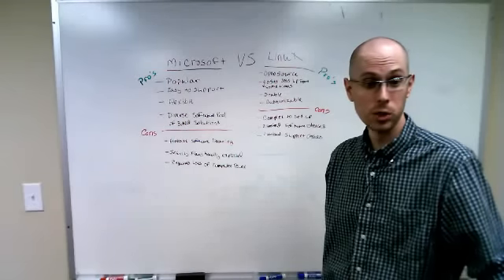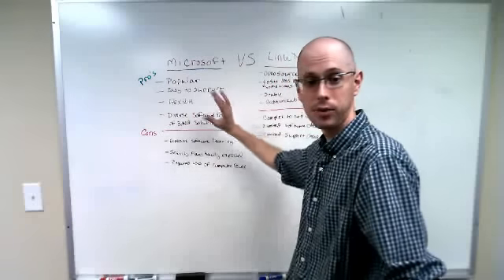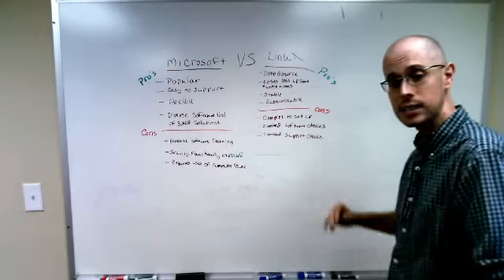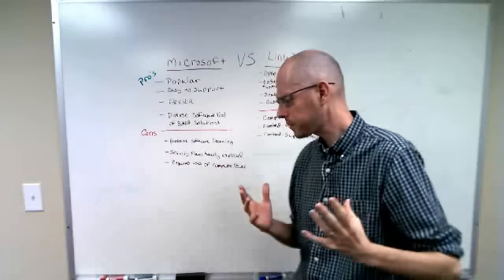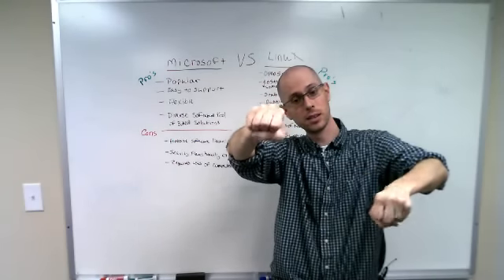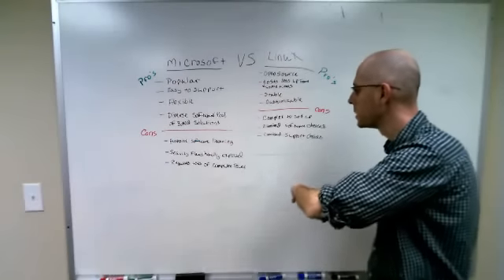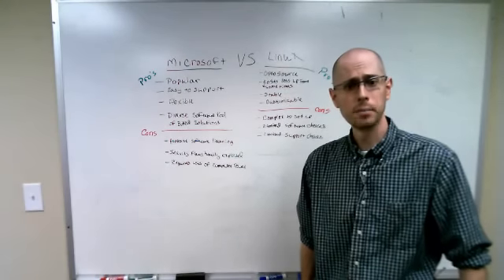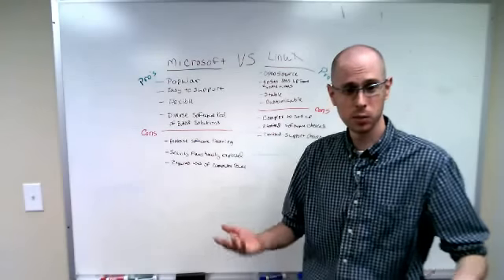Linux vs Microsoft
I'm Brandon from Node of Texas, bringing you, as requested, an opinion piece for Linux vs. Microsoft.